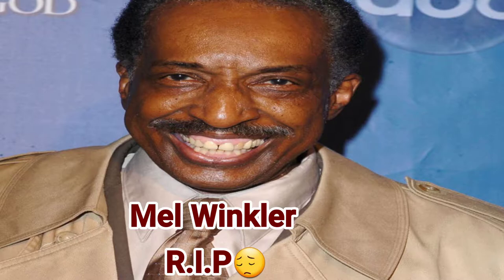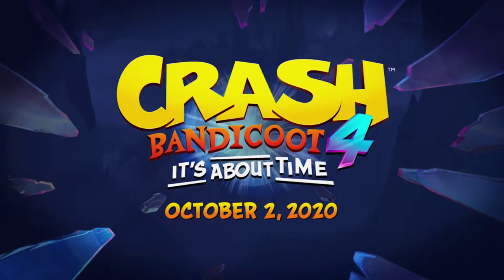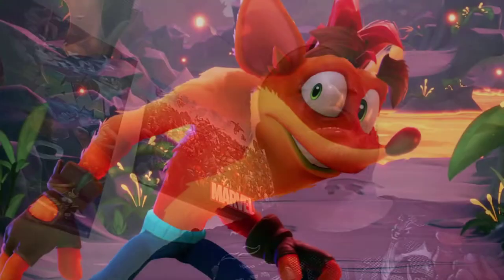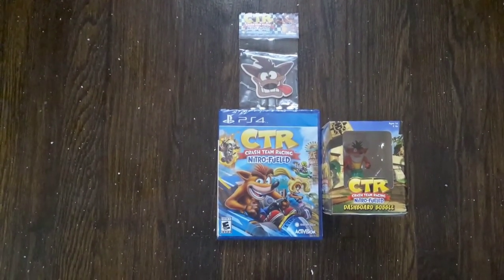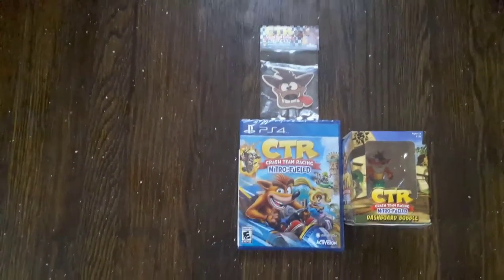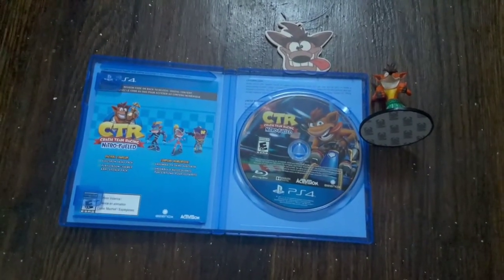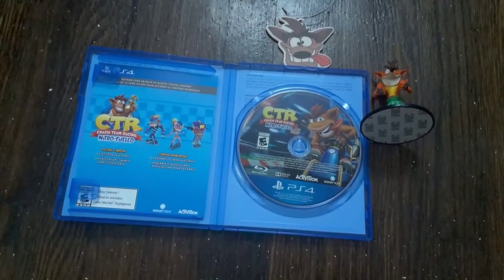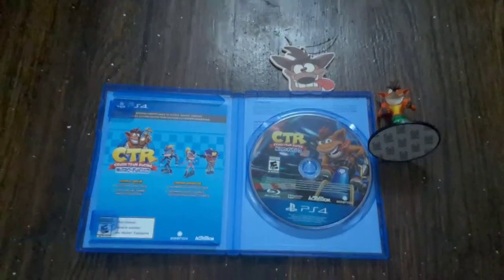Video Dedication: Mel Winkler R.I.P and Crash Bandicoot 4 CTR Nitro Fuled Case Opnening and Unboxing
Add Me on the Playstation Network ajc2345

Add Me and Follow me on Nintendo Network jaxcity

For the people that Like this Content and video... Thank you so much I appreciate it. I will upload some more Gameplays and other Content.